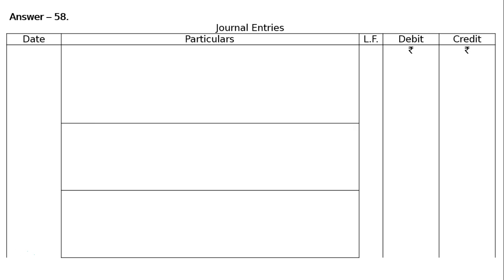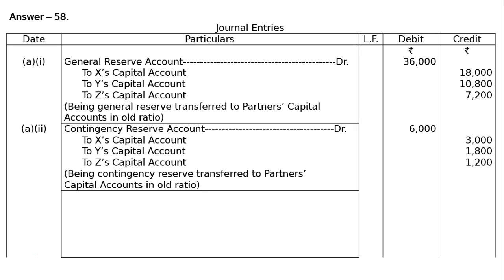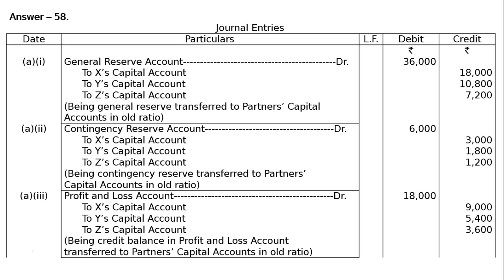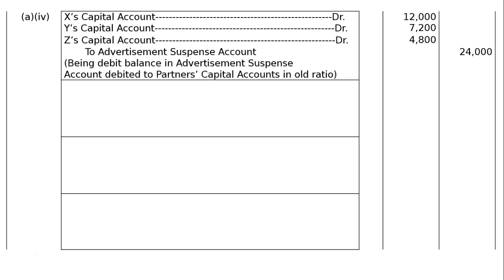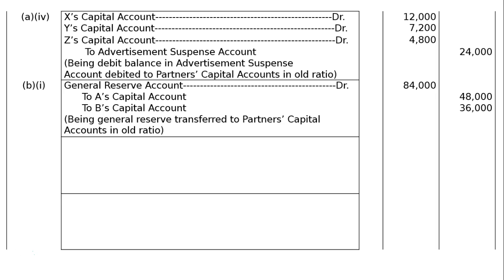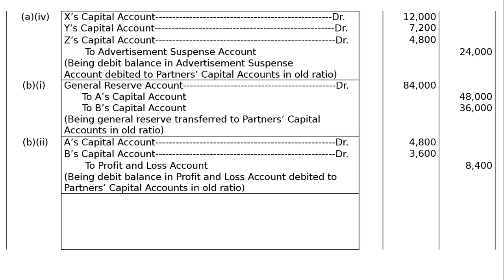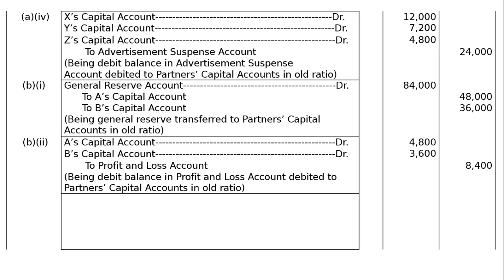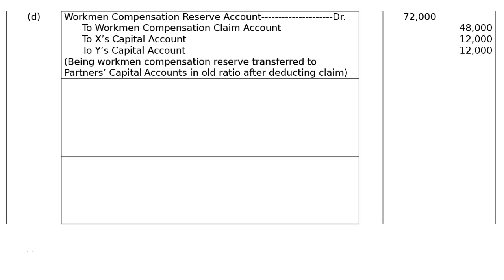XII - Book 1: 4 - Admission of a Partner: 2017-18: Ex-58